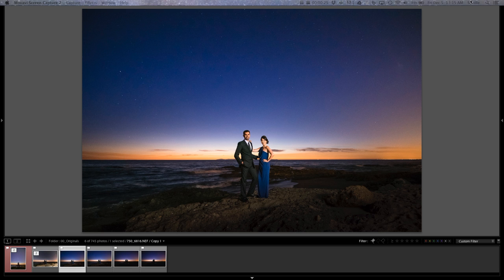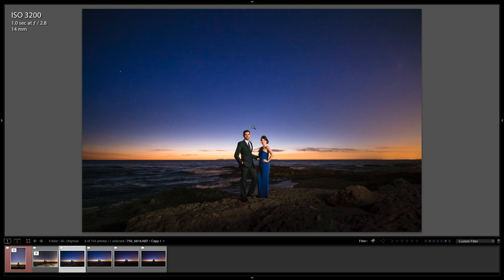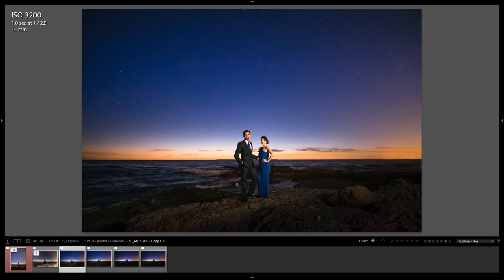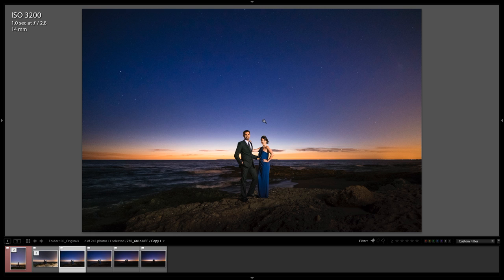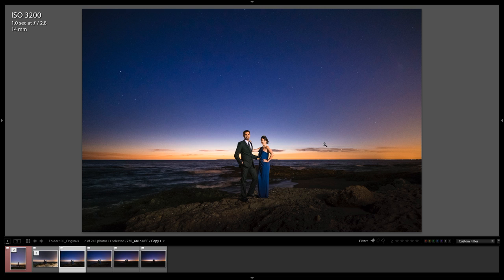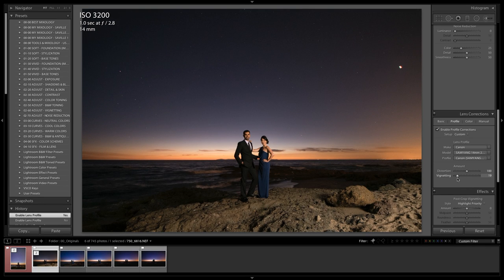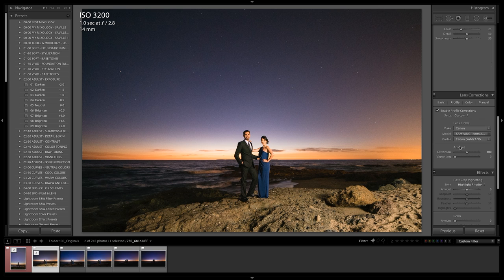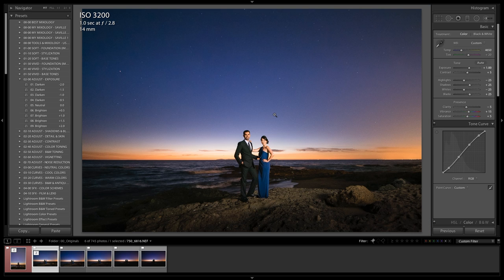How to Create Portraits Under the Star - Part 1 - A Single Exposure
In this video, we're going to start a mini-series about shooting portraits at night, under the stars.  There are many different ways you can do this, but for starters we'll just talk about creating a single exposure that has sharp, well-exposed stars, and a steady, blur-free subject that is also nicely illuminated.  In future videos, we'll talk more about creating multiple exposures, and other techniques for creating astro-landscape portraiture.  Enjoy!